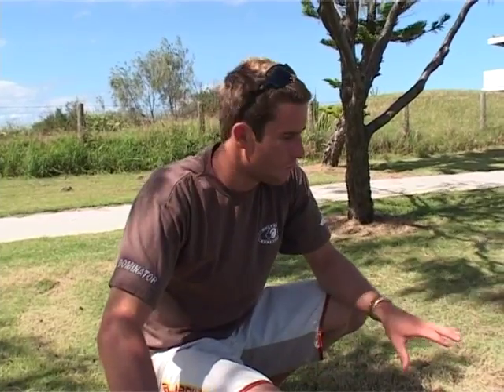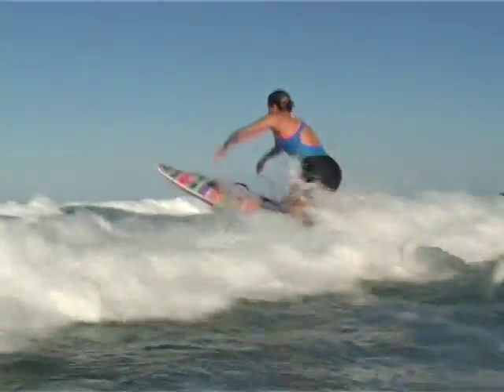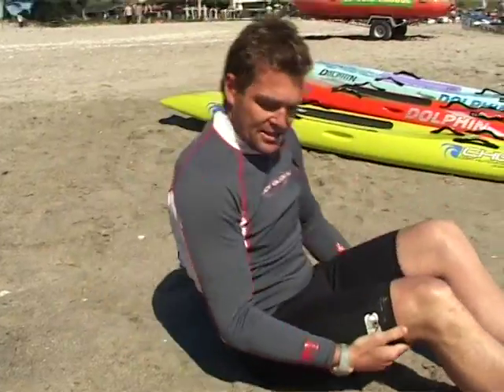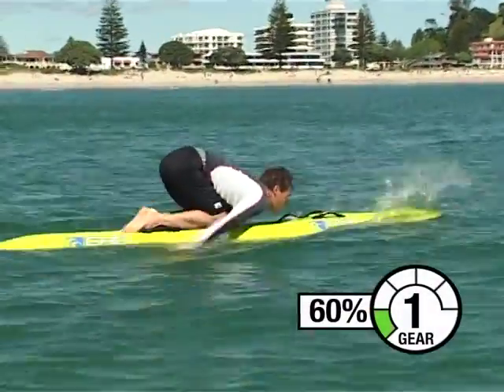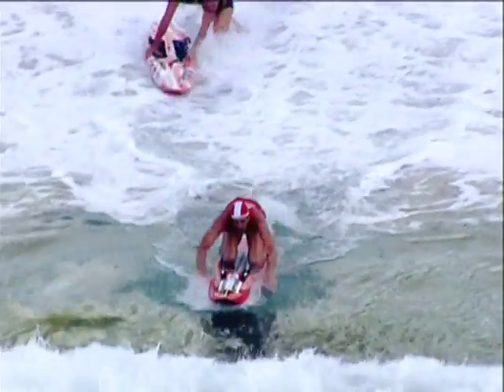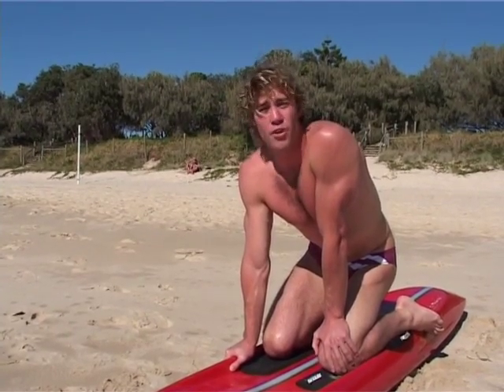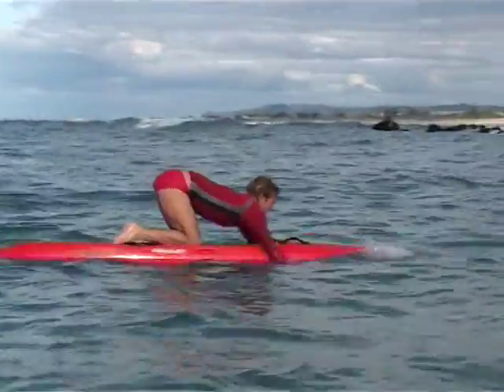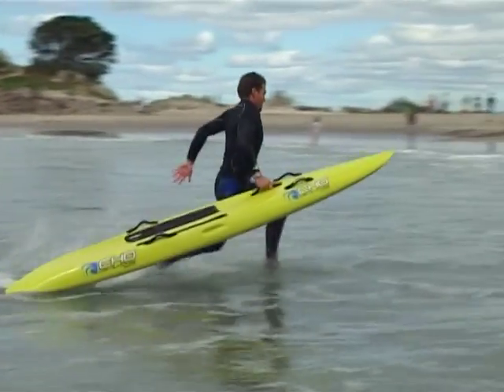Surf Coach Board paddling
From SLS New Zealand's Surf Coach DVD 2004
00:00 Equipment
07:10 Warm up/Stretching
11:00 Paddling Technique
13:28 Gears
15:00 Board starts
15:15 Hip start
19:12 Drag start
20:35 Popping waves
21:12 Board rolls (Eskimo roll)
24:18 Board washriding
26:07 Buoy turns
27:40 Catching waves
29:15 Board finishes
Board rescue event is covered in the Surf Swimming video